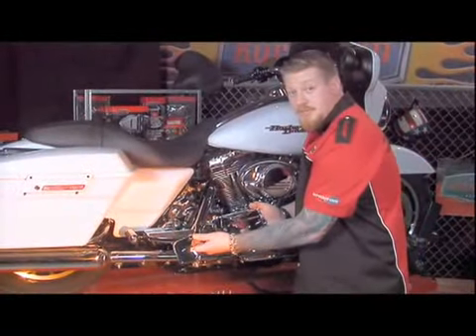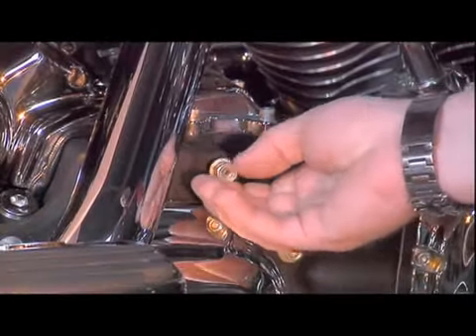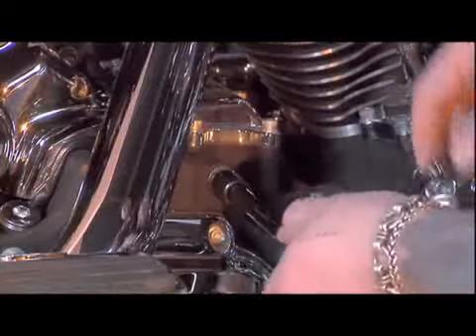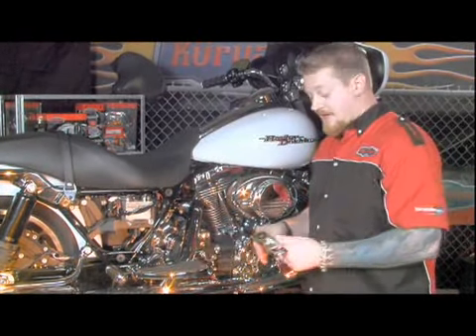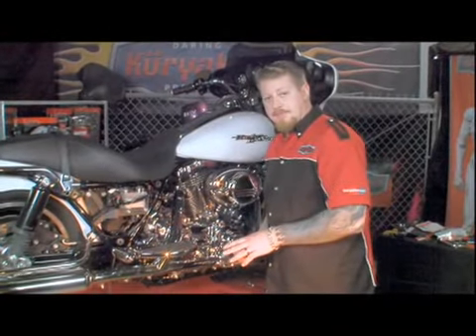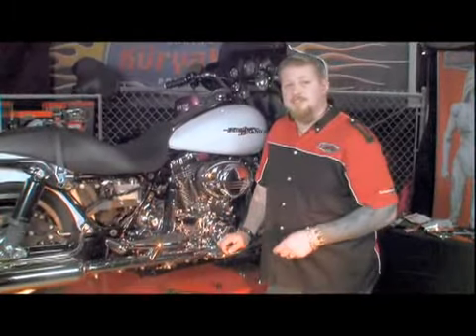Kuryakyn Chrome Transmission Cover